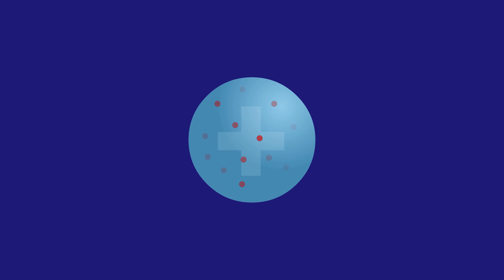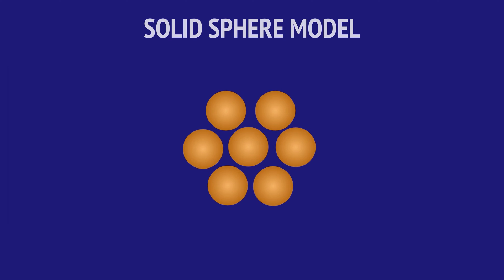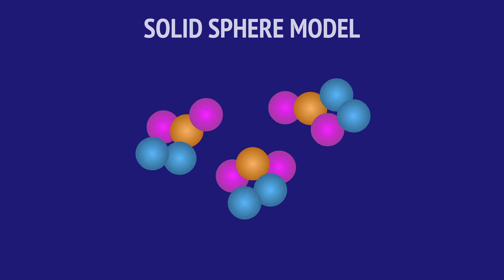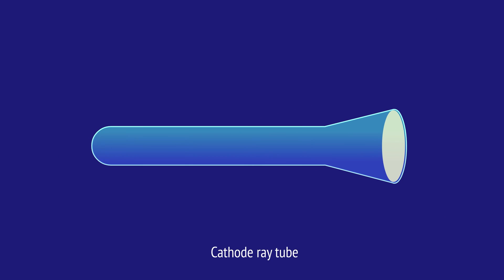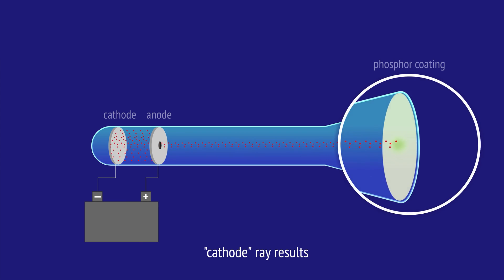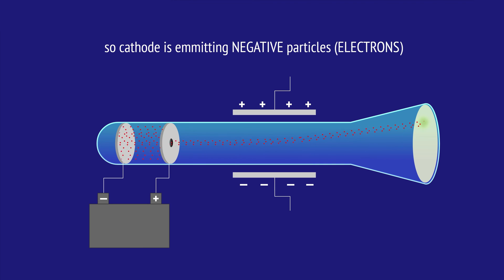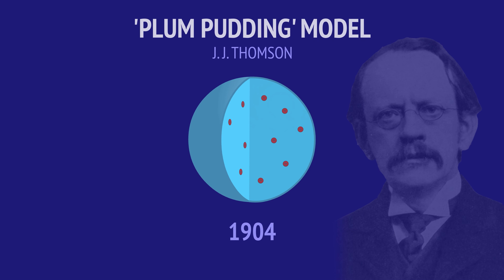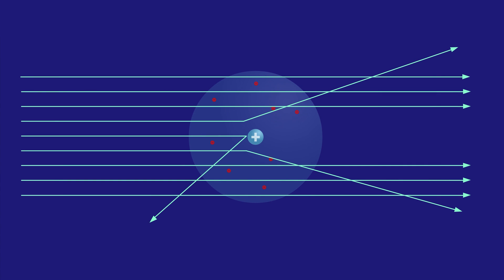Plum Pudding Model of the Atom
Explore the evolution of atomic models, tracing back to John Dalton's pioneering atomic theory in 1803. Witness the transition from the solid sphere model to J.J. Thompson's groundbreaking discovery of electrons in 1904, challenging our understanding of atomic structure. Thompson's Plum Pudding model, envisioning electrons dispersed within a positive jelly, took the stage until Ernest Rutherford's game-changing gold foil experiment in 1911. Join us on this historical journey through atomic models.